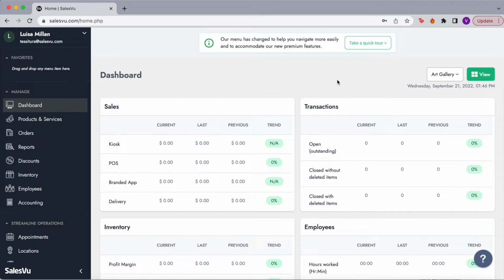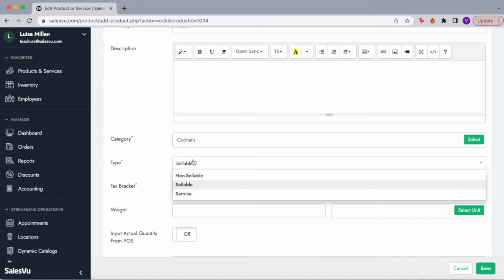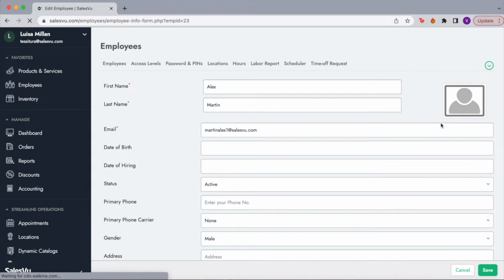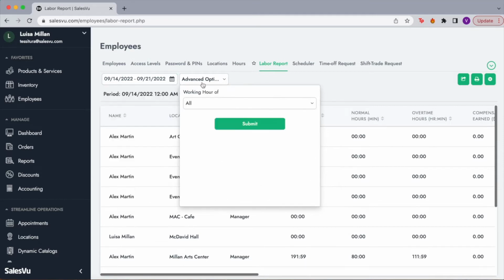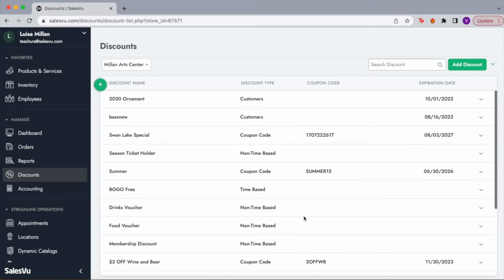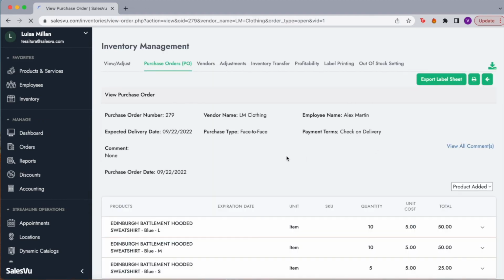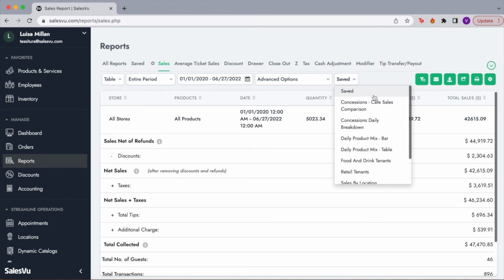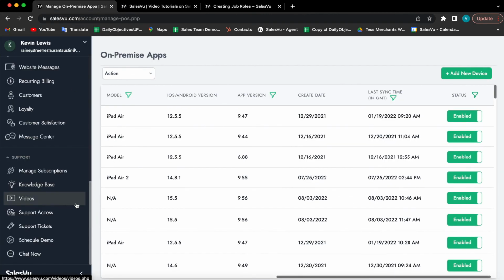SalesVu - Admin Training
Welcome to the first part of the training program. Here you will learn about the backend, with multiple examples. Let us know if you have any questions.